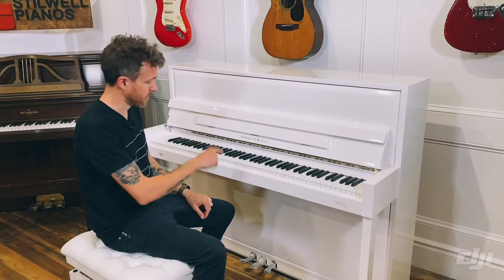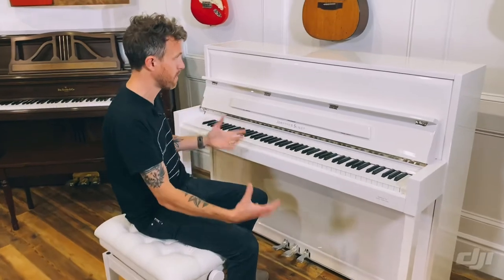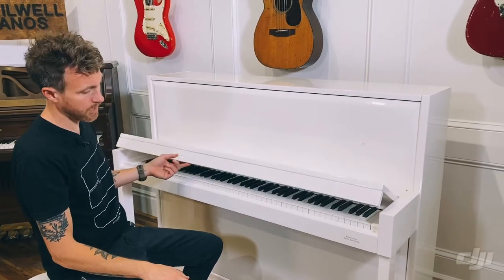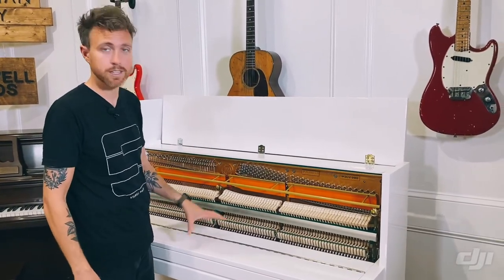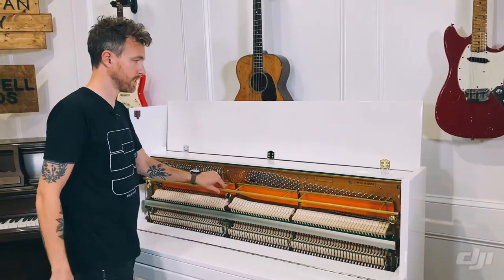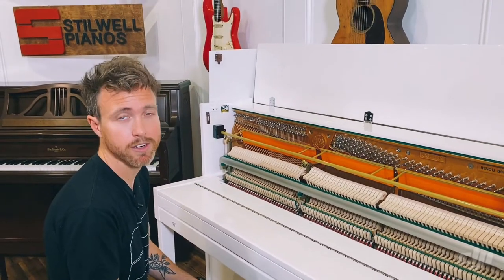Johannas Seiler GS116A Piano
Johannas Seiler GS116A piano review

Schedule a 90 minute appointment with Michael Stilwell, the store owner, and the pianos' expert